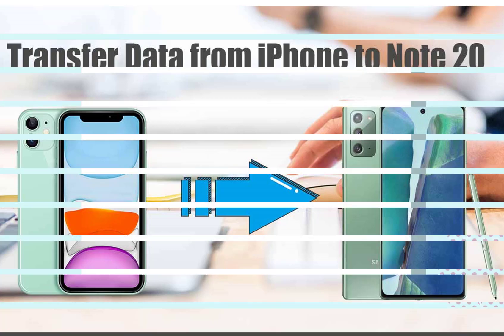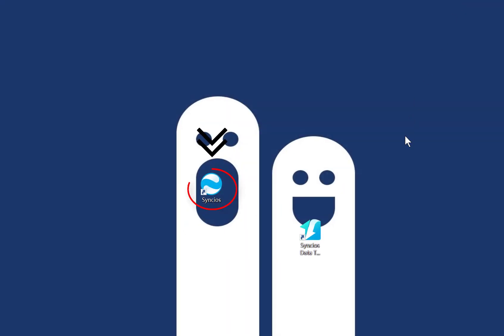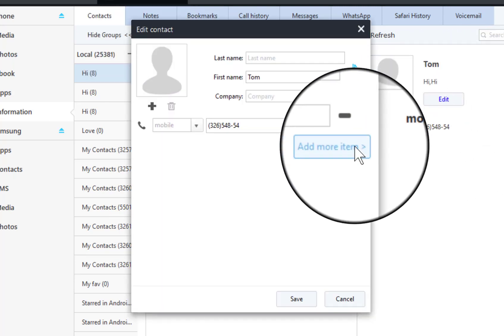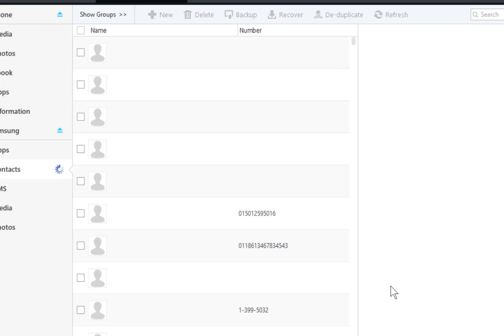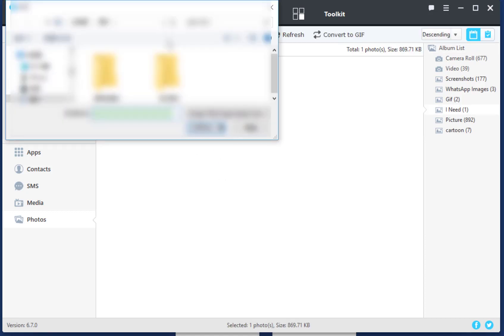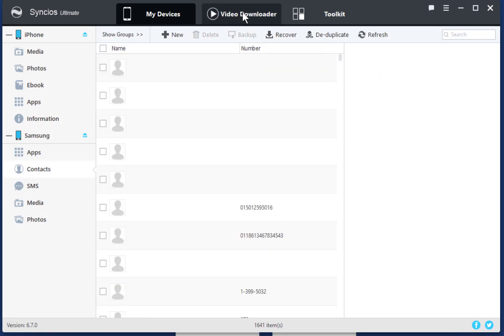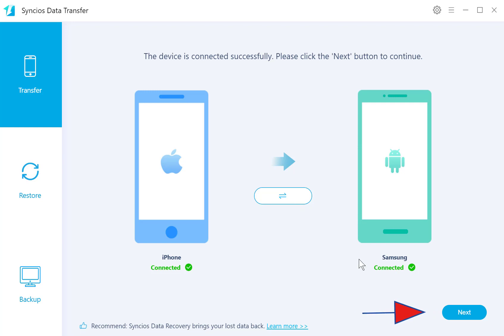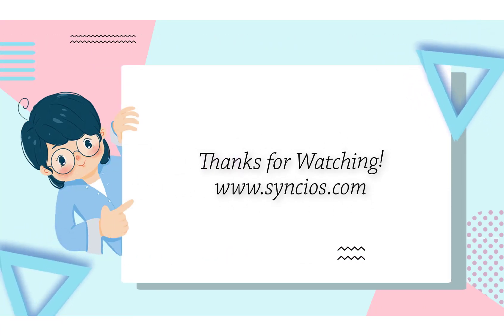2 Ways to Transfer Data from iPhone to Samsung Galaxy Note 20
We are going to learn how to transfer data from iPhone or iPad to Samsung Galaxy Note 20 quickly without any data loss. Follow this overall tutorial

Syncios Mobile Manager and Syncios Data Transfer, best data transfer tool which helps you transfer photos, videos, music, contacts, apps and more between devices and also backup and restore phone data in 1-click.

Step 1: Download and Launch Syncios Mobile Manager, connect both phones to computer via USB cables.
Step 2: Choose files from iPhone then click on "Export/Backup" to save files from iPhone to PC.
Step 3:  Then go to Google phone and click on "Add/Import/Recover" to import files from computer to Samsung phone.

Step 1: Download and Launch Syncios Data Transfer, connect both phones to computer via USB cables.
Step 2: Go to "Transfer" mode on main interface. Click "Next" button.
Step 3:  Then select contents you need, and click on "Next" to load the seleted data and finally click on "Next" to start the transfer.